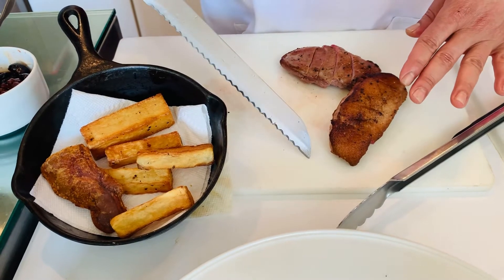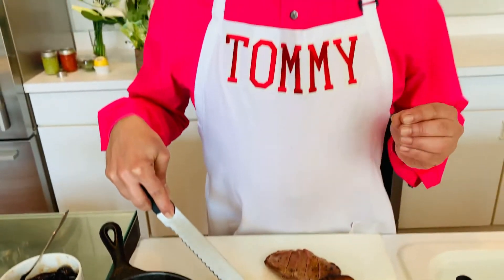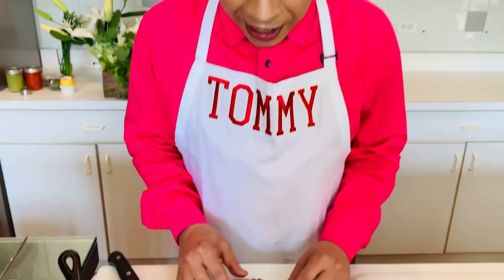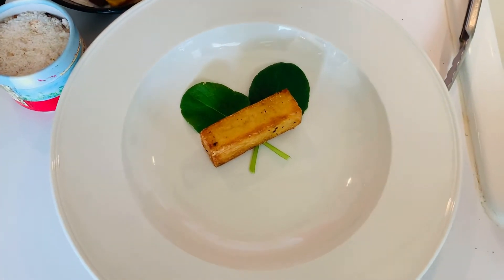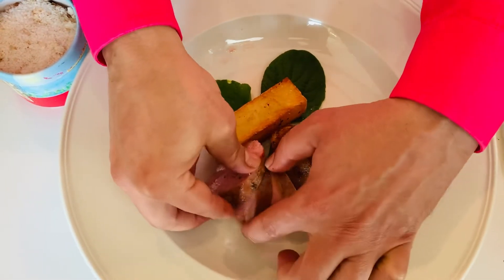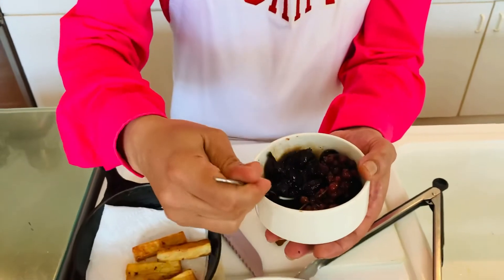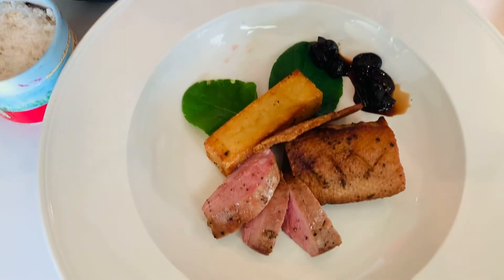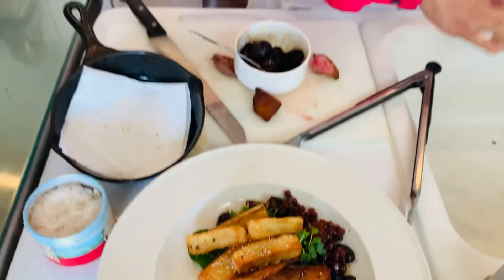Tommy PLATES! A Signature Dish! Magret de Canard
Tommy PLATES!
A Signature Dish!
Magret de Canard
with Figs & Grapes